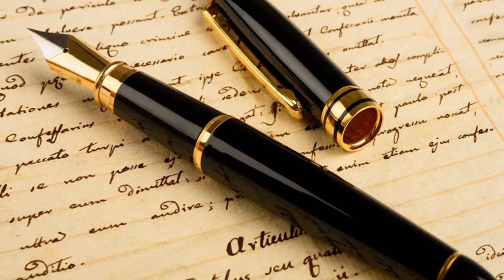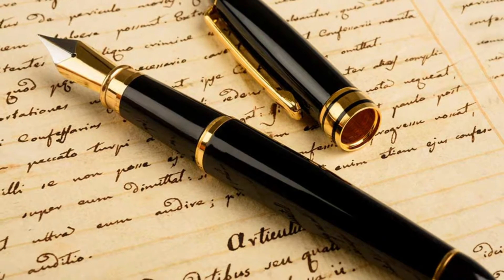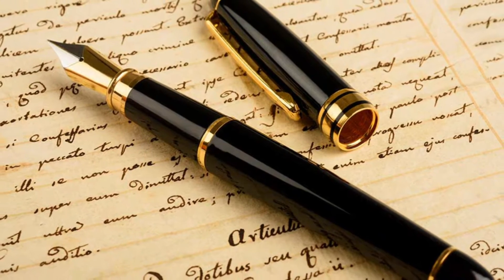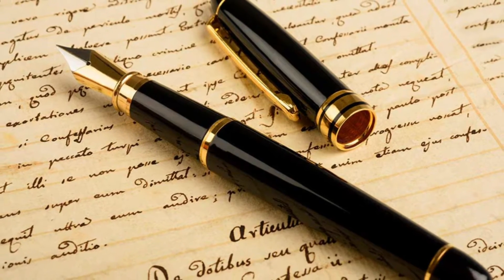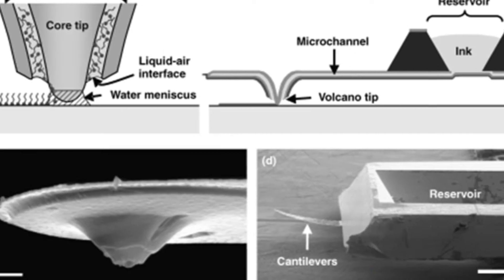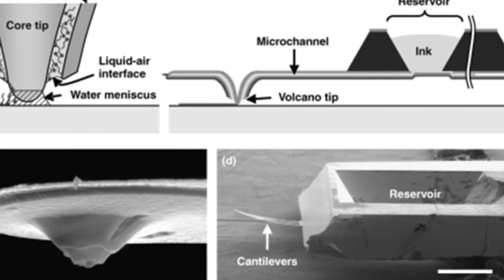PEN FACTS|INTERESTING FACTS ABOUT PEN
IN This video we are going to see about  interesting facts
about pen , so sit back relax and enjoy the video..